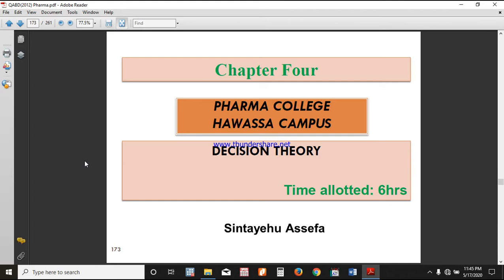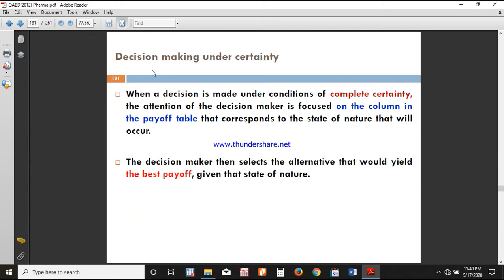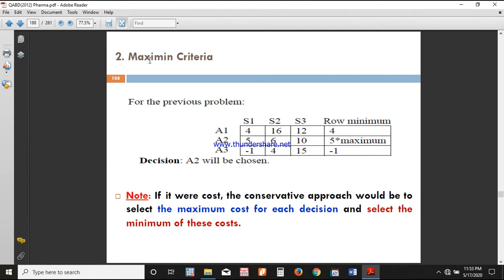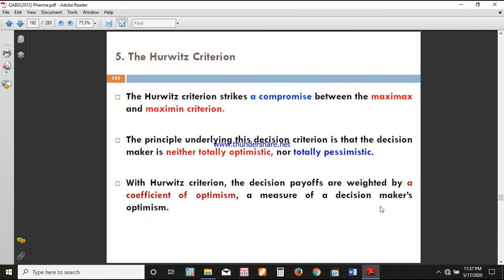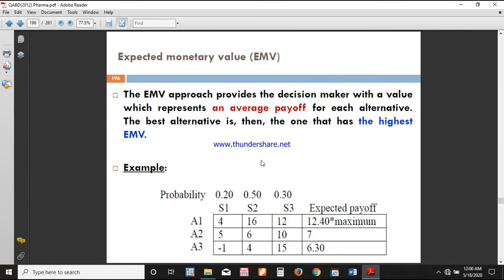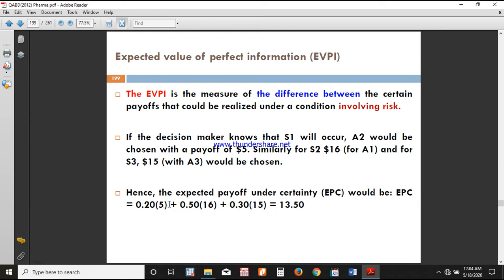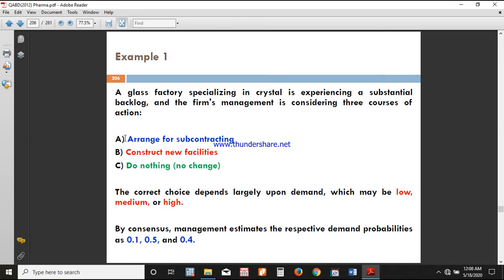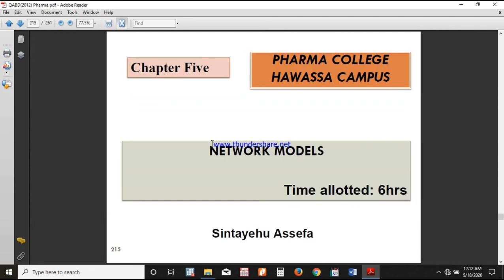For Pharma College Management Second year Students Operation Research Chapter 4